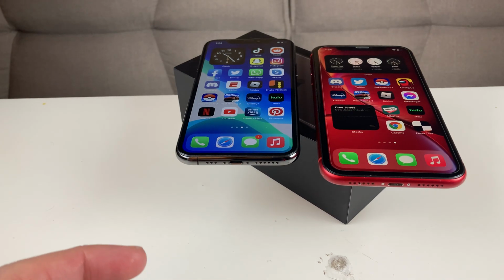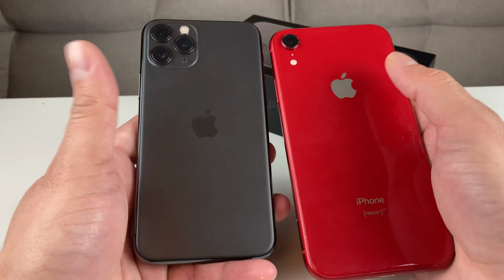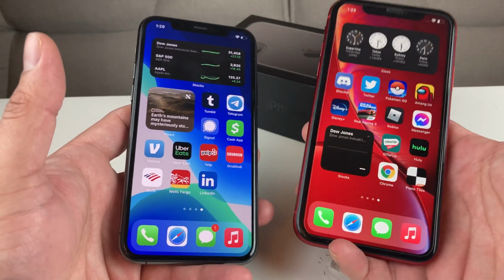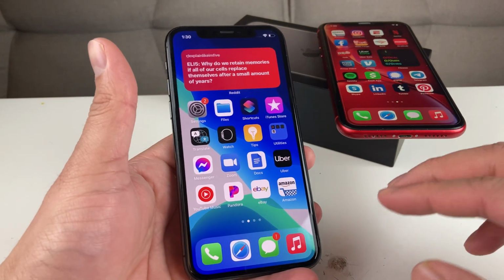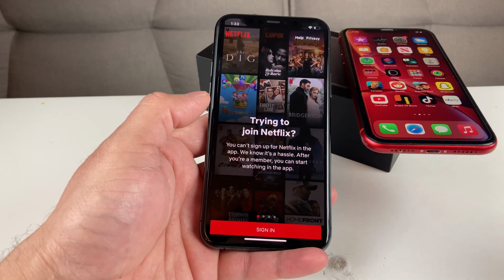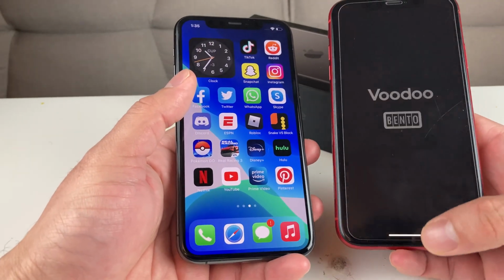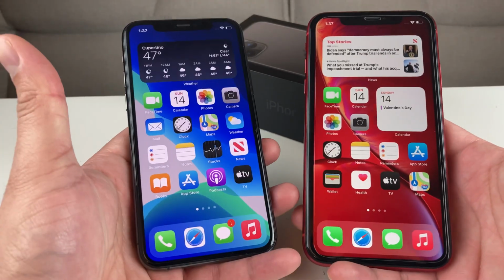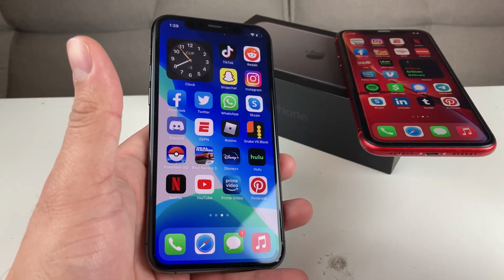iPhone 11 Pro vs iPhone XR: Worth the Upgrade? (Top Comparisons)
In this video we review the Apple iPhone 11 Pro against the Apple iPhone XR in 2021. We take a look at the hardware, software, features and overall performance of these iPhones on iOS 14. We break everything down for you so you know everything you need to know about the iPhone Xr Product Red compared against the iPhone 11 Pro Space Gray edition. Is it time to upgrade from iPhone XR to iPhone 11 Pro? And which iPhone brings you the most for your buck? Watch to find out and learn everything between these two iPhones.